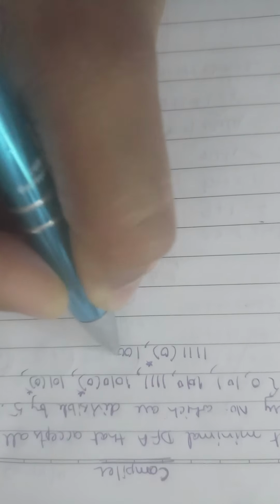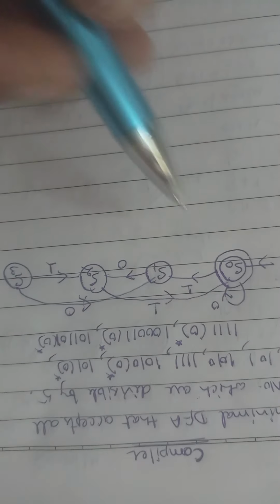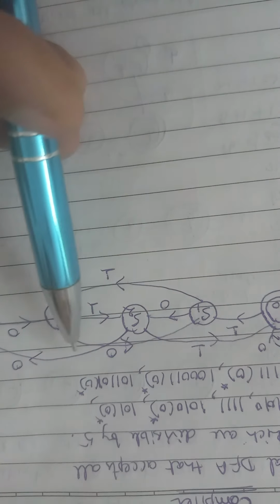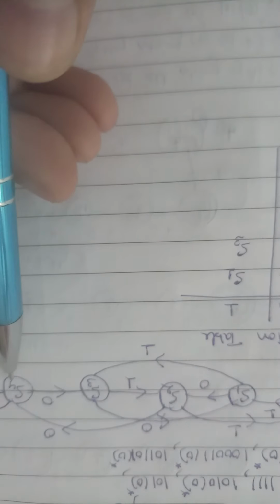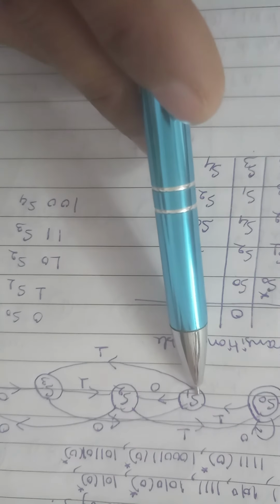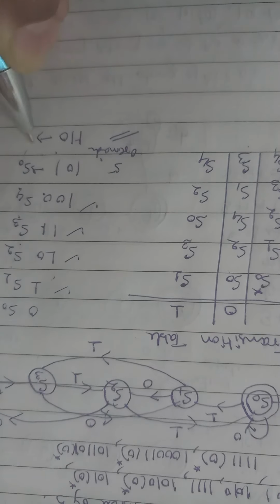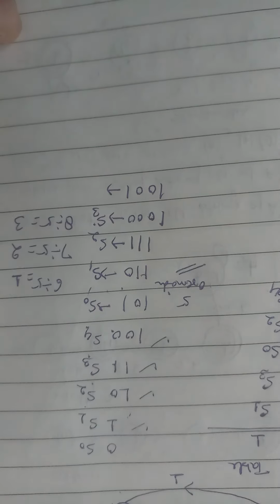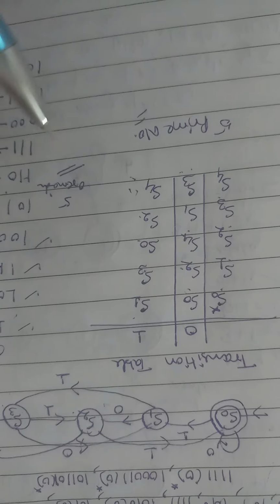Deterministic Automaton (DFA) in Compiler Design (minimal dfa divisible by 5 with transition table)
A Deterministic Finite Automaton (DFA) in compiler design is like a skilled detective 🕵️‍♂️ examining a series of clues (input symbols) to determine if they fit a specific pattern or language. 📝💻 It's a fundamental concept in computer science and linguistics, acting as a precise method to recognize and validate sequences of symbols according to predefined rules. DFA plays a crucial role in lexical analysis within compilers, where it efficiently categorizes and processes tokens from source code to facilitate subsequent stages of compilation.

Amazon.com